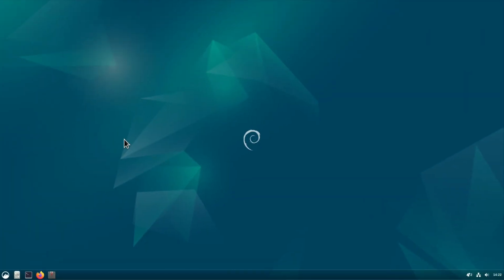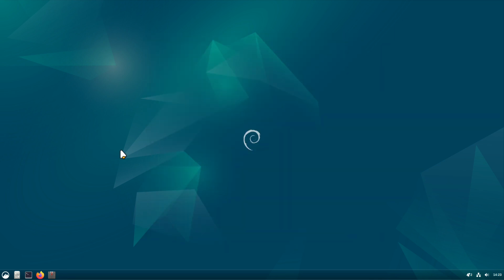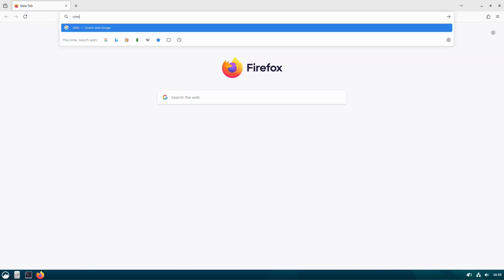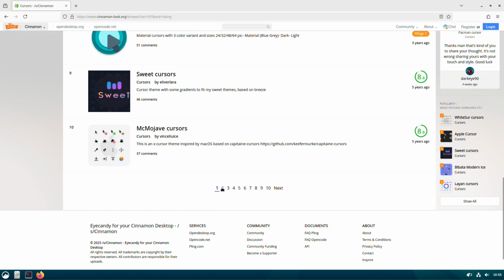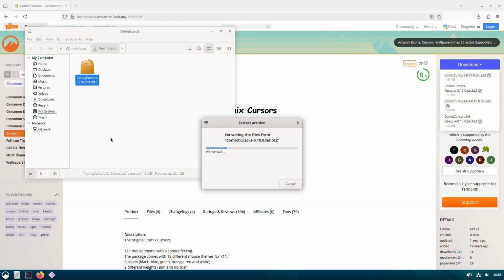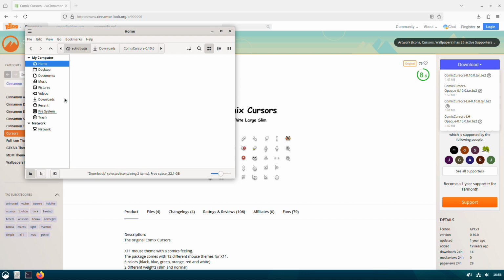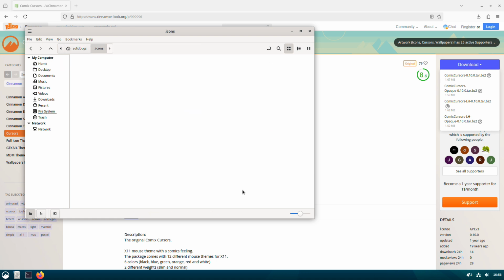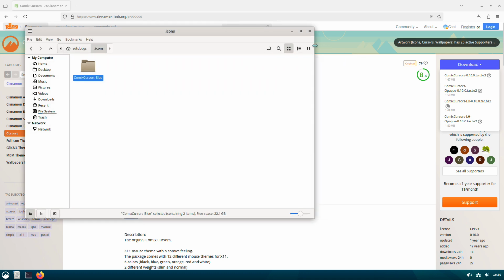How To Change The Mouse Pointer Size, Style and Colour - Linux Mint Cinnamon (2025)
Learn how to customize your Linux Mint Cinnamon desktop by changing the mouse pointer size, style and color. This quick and easy tutorial will guide you through the process, including installing custom cursor themes. Watch now and give your desktop a fresh new look!